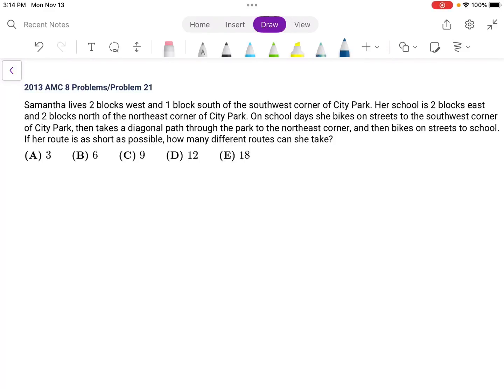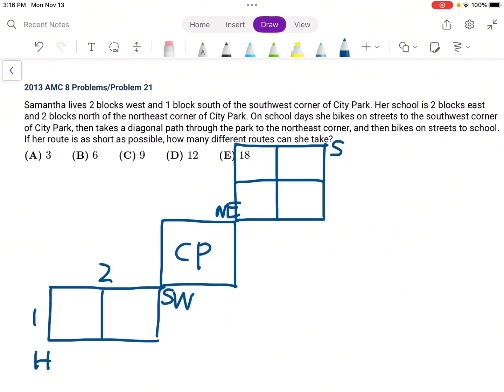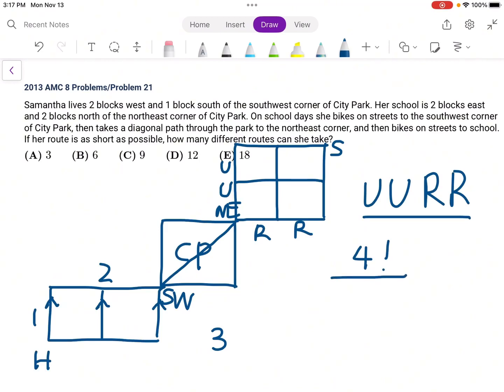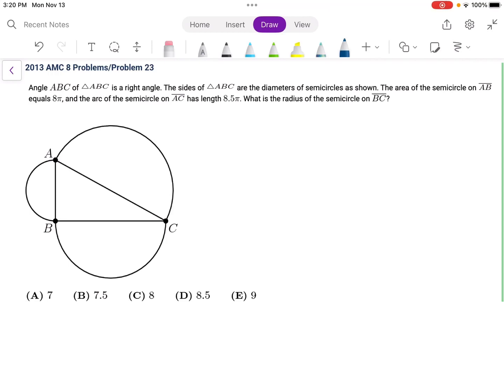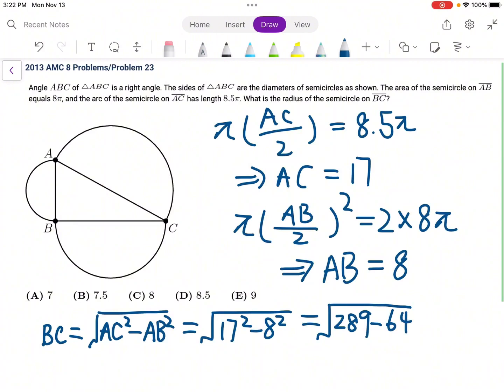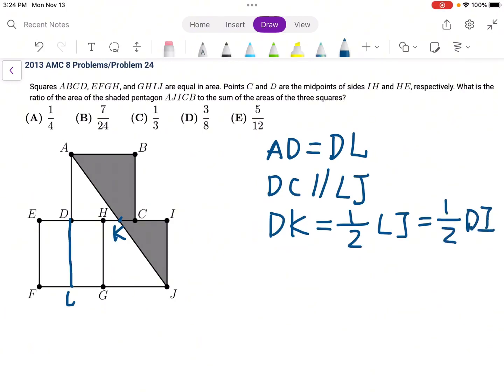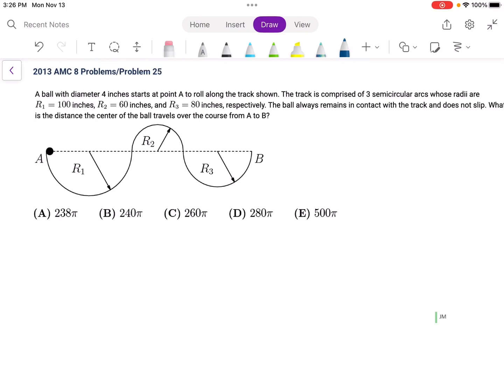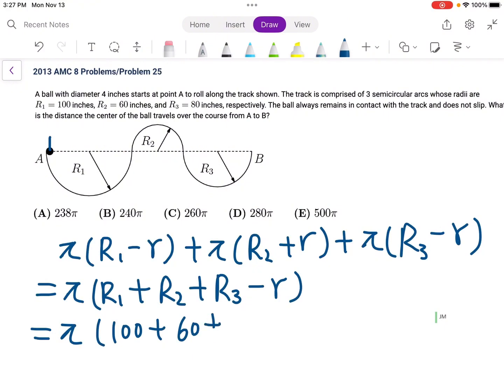2013 AMC 8 Problem 21, 22, 23, 24, 25